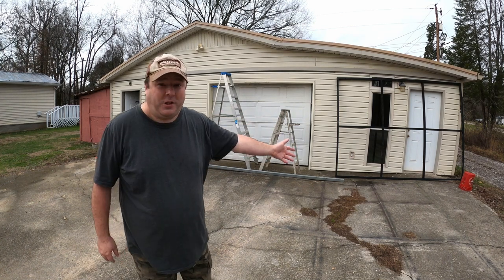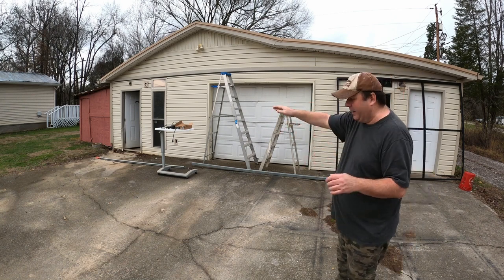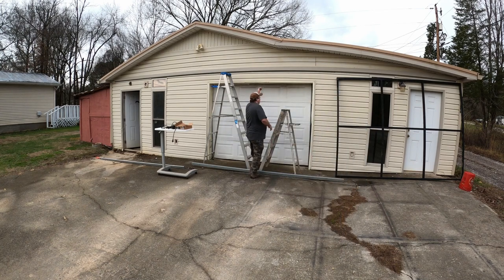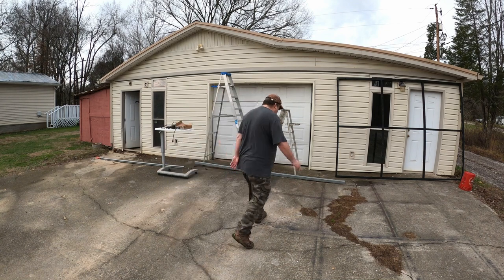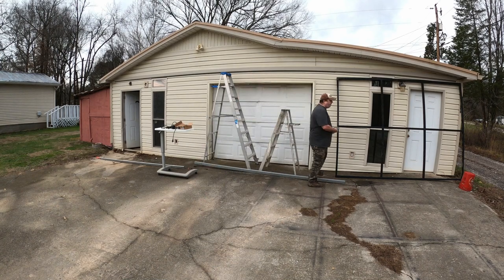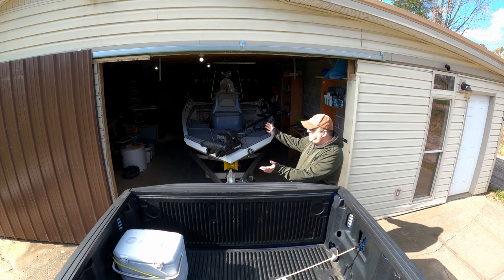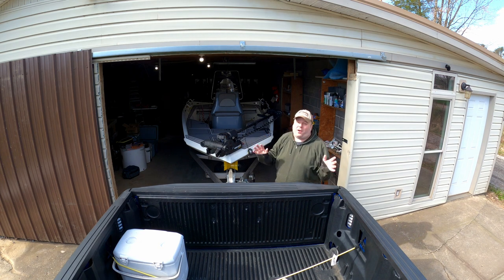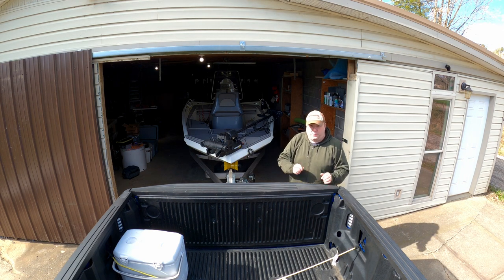How I Fixed My Garage Door For Bigger Fishing Boat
I built a bigger garage door hole for my catfish boat!  With some help...

In this video I show you how I changed out my traditional 8 foot garage door into a 10 foot sliding metal barn door.  I have always had issues with having big fishing boats going in and out of my garage because the door was not wide enough.  My buddy welded together a huge frame and helped me hang it on a track with rollers.  He also helped me demolish the old garage door and open up the hole.  Now I have room for a bigger fishing boat!